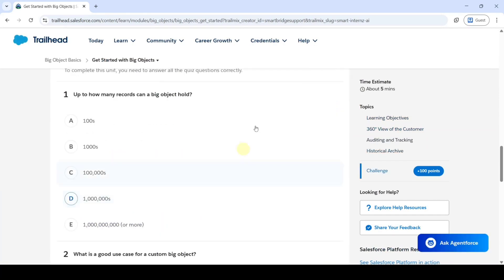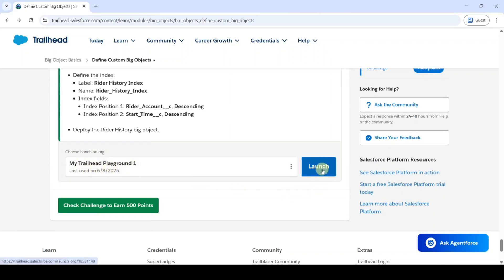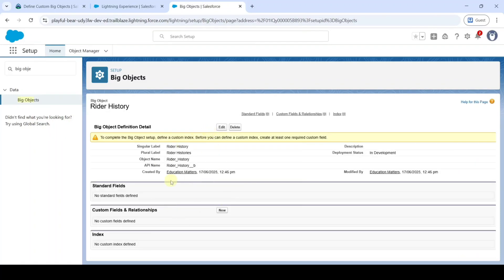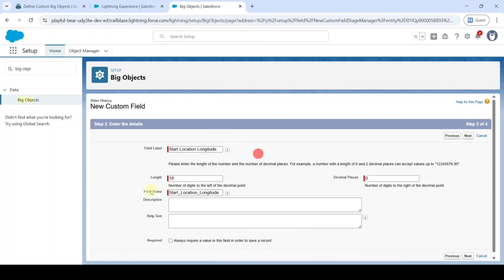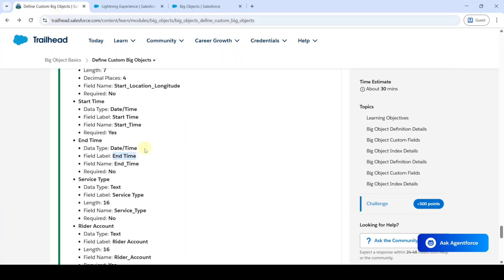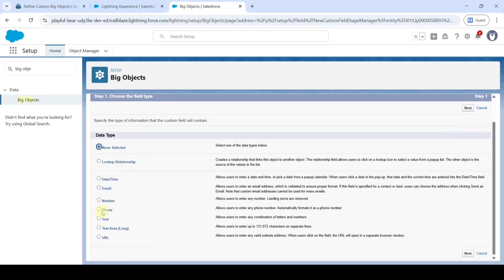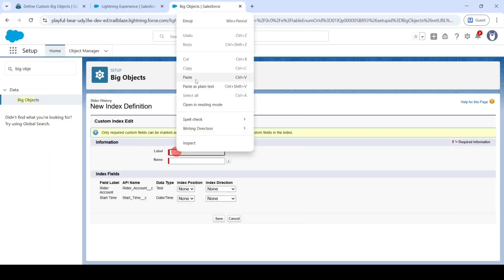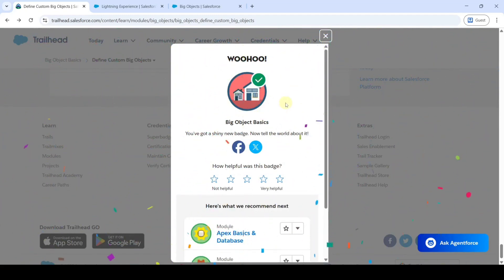Big Object Basics Trailhead | Get Started with Big Objects | Define Custom Big Objects | Salesforce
Big Object Basics || All Challenges || Trailhead || Salesforce

0:00 - 1:06 Challenge 1:  Get Started with Big Objects
1:06 - Challenge 2:  Define Custom Big Objects